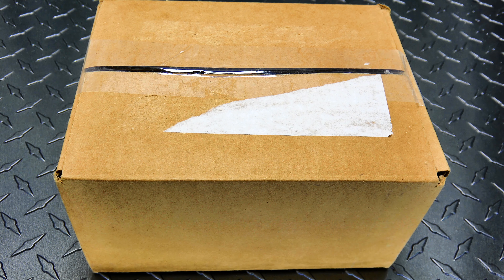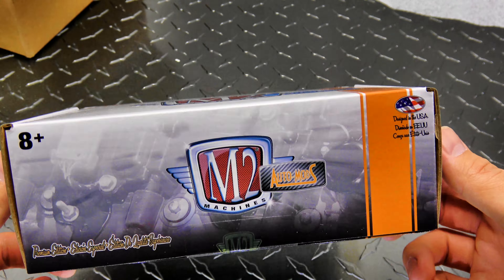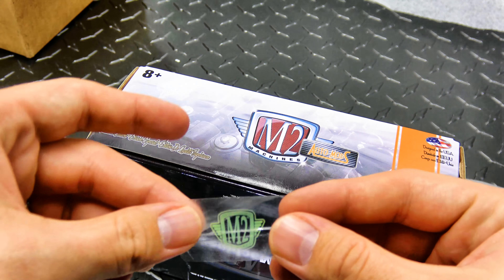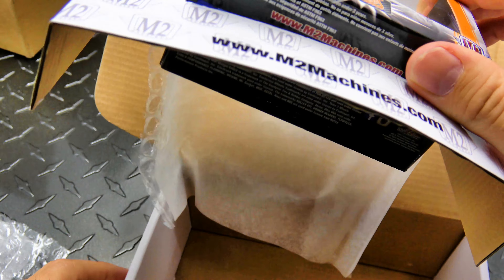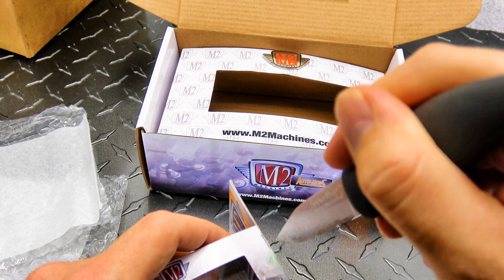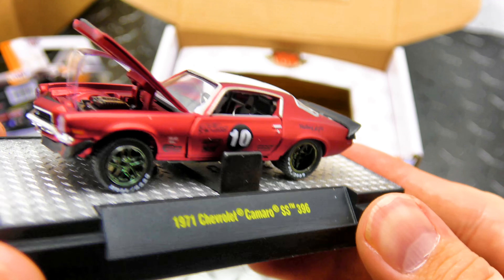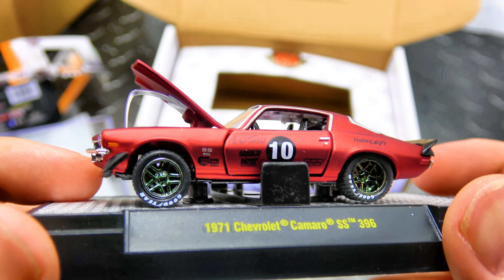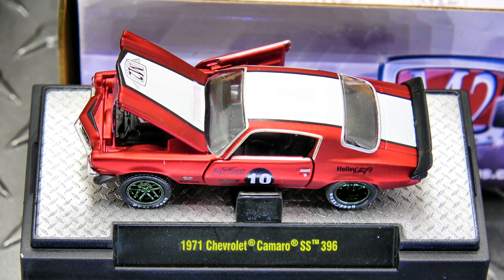2018 M2 Auto Club Box 2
Re-upload after YouTube was not able to render in 4k for some reason.